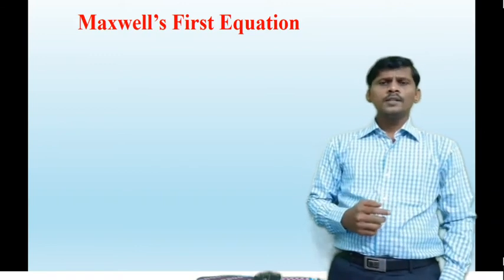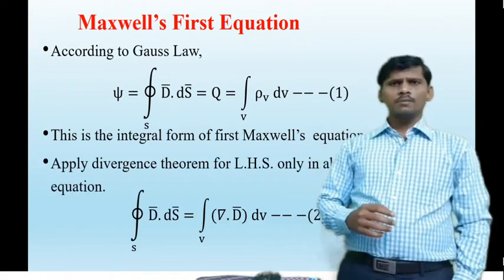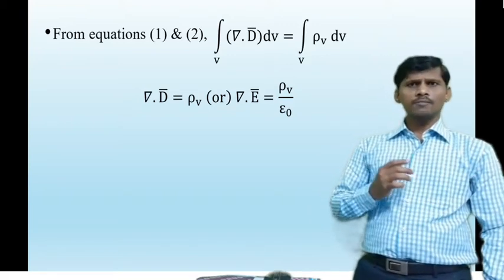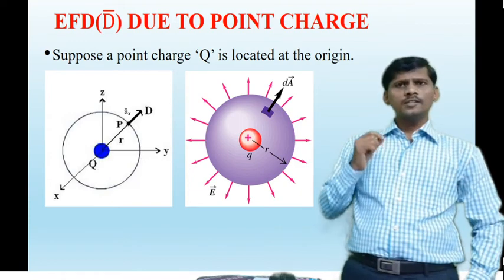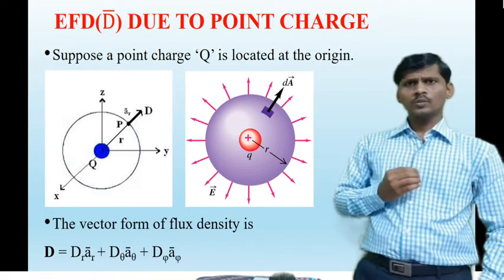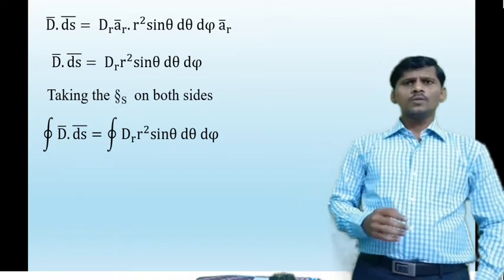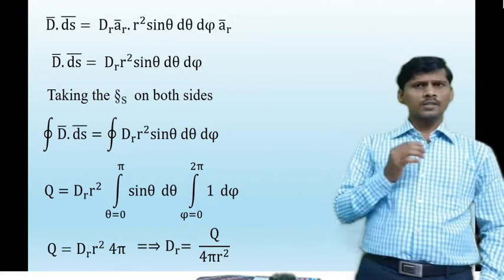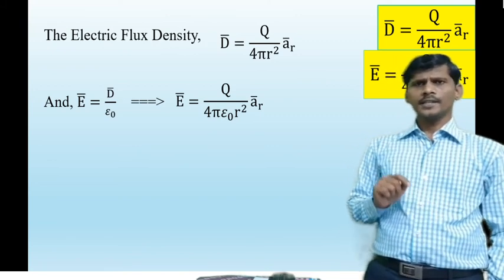ES Lecture 15#Gauss's Law Application#Electric Flux Density Due to Point Charge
EMTL||Maxells First Equation||EFD due to point charge